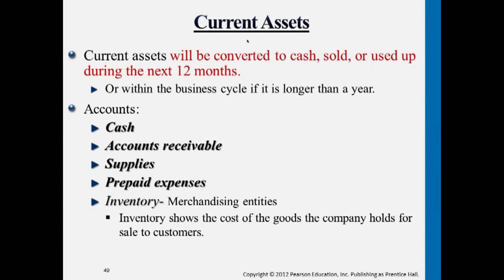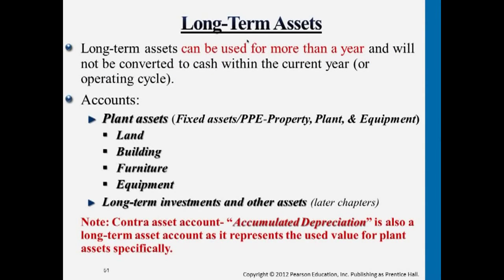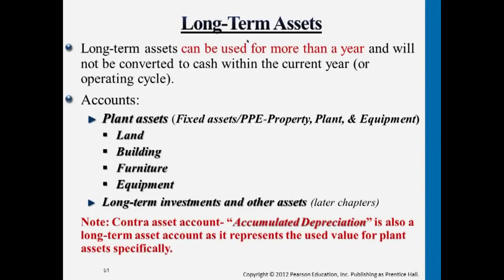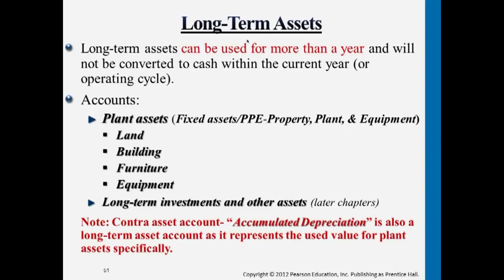Long term Assets - Professor Victoria Chiu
00:00:05 Long term assets